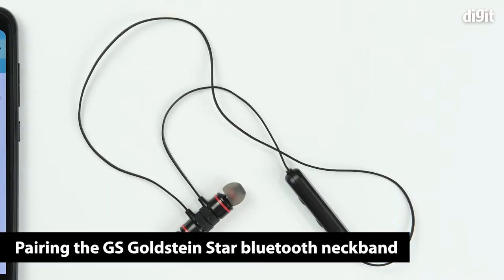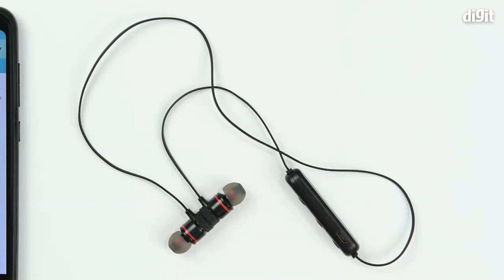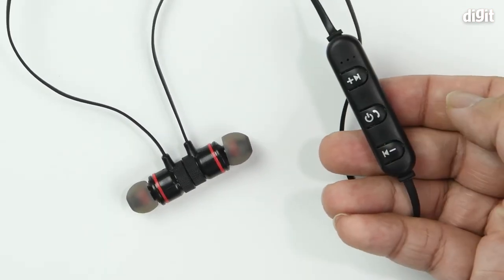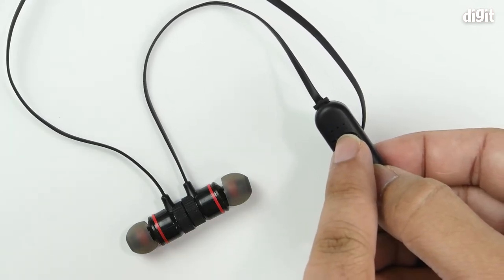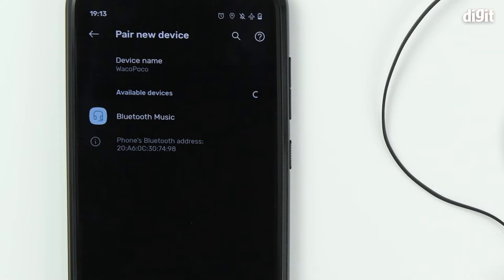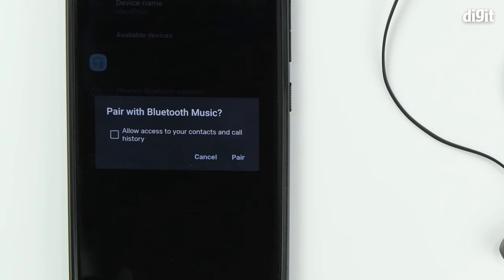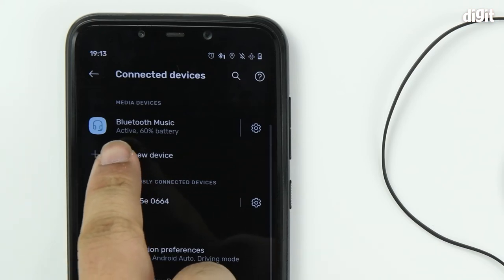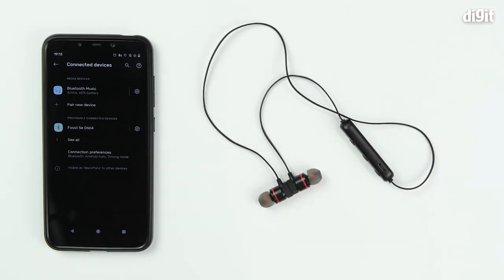G S GOLDSTEIN STAR Wireless Bluetooth Neckband Earphones - How to Pair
About the G S GOLDSTEIN STAR Wireless Bluetooth Neckband Earphones:
Megnetic : Easily stow your Ear buds by wearing them around your neck
☑️ Sweatproof design free while running, well-placed sweat headphones.
Bluetooth Headset With Built-In Hd Microphone And Cvc 6.0 Noise Cancellation. Hi-Fi Stereo Music Sound